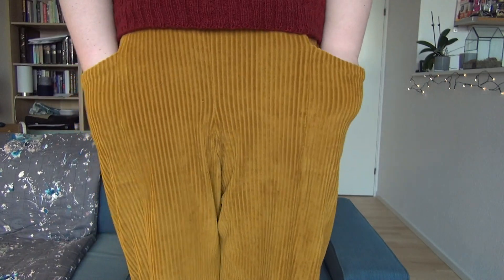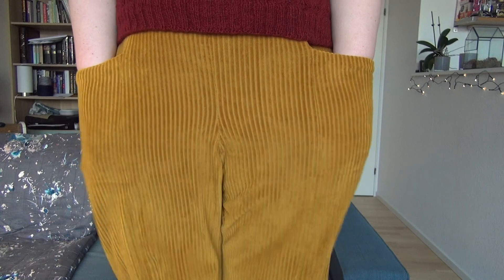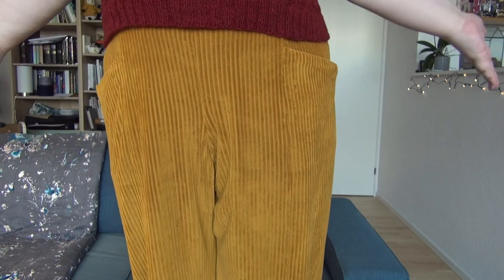Knitterly Ramblings Podcast Episode 172 - Winnie the Pooh cosplay but make it vintage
Thank you for joining me as I talk about my latest adventures in knitting and sewing.